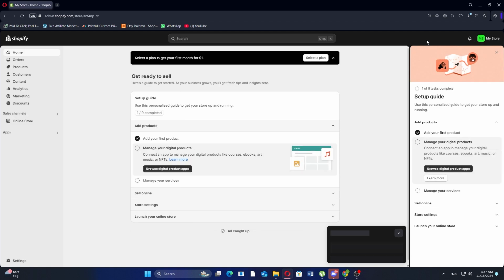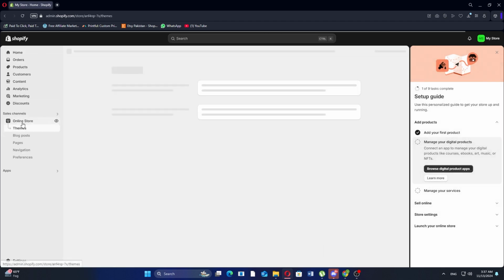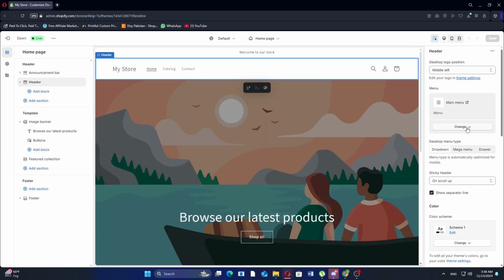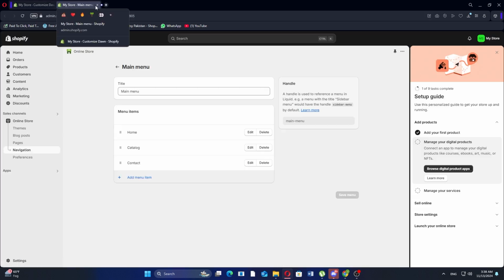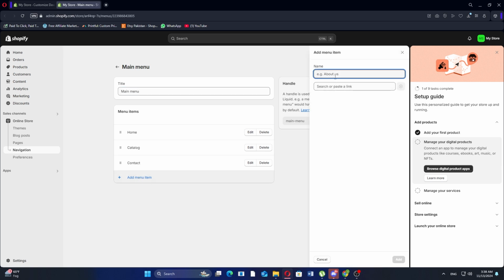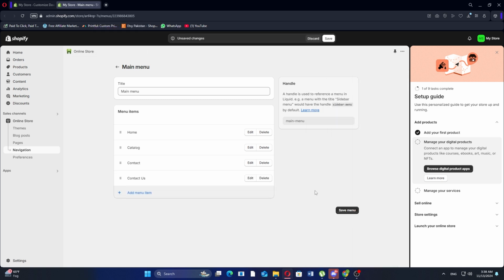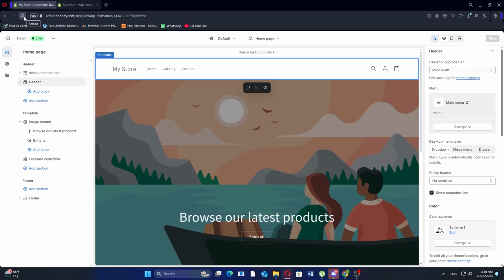How to Add Contact Us on Shopify Store (EASY GUIDE) [2024]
In this easy-to-follow guide, we’ll walk you through the simple steps to create and add a contact page to your Shopify website. Whether you’re looking to improve customer service or make it easier for shoppers to reach out, this tutorial will help you set it up in no time.

✨ What You’ll Learn in This Video:
✅ Step-by-step instructions to add the page to your store menu
✅ Tips for customizing your contact form
✅ How to add other contact methods (email, phone, social media)

It provides them with a simple way to reach out to you with questions, concerns, or inquiries, improving customer satisfaction and supporting your store's growth.

Shopify customer service page setup
How to add customer contact options on Shopify
Shopify store setup tips